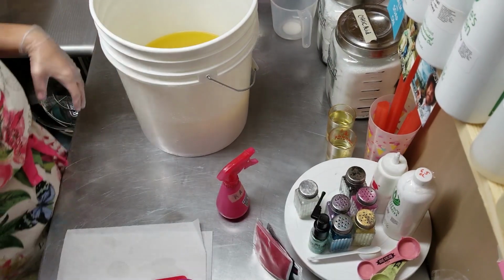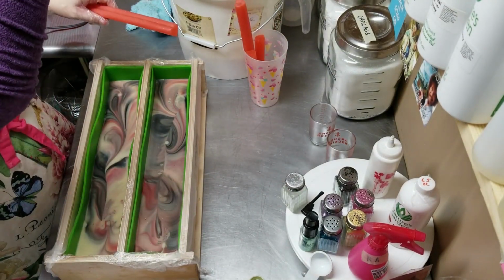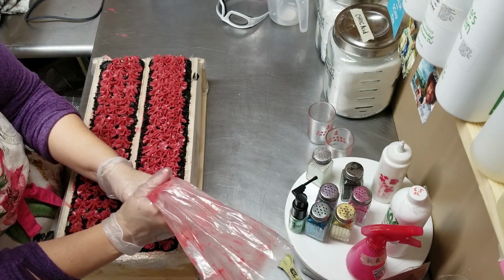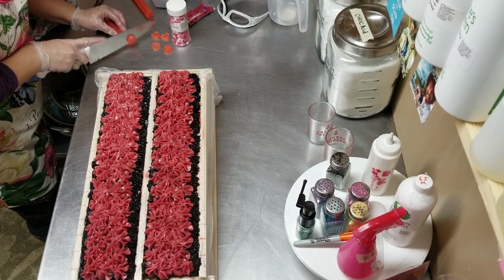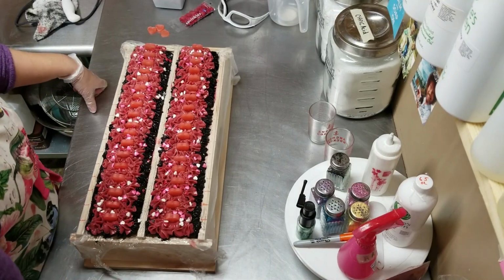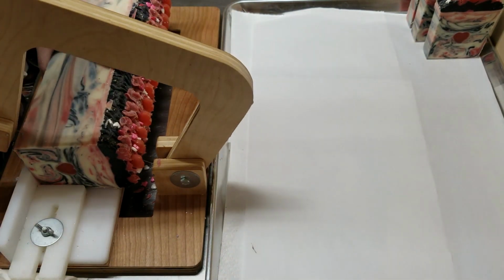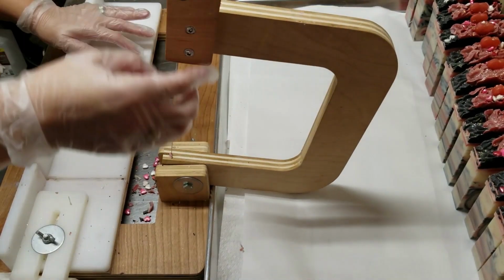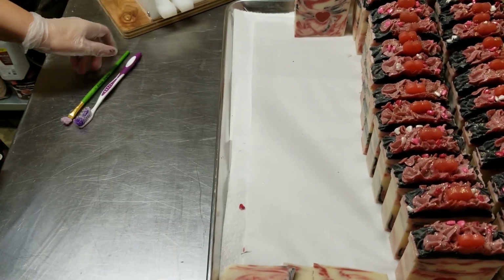BiteMe - cold process soap making and cutting.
Todays batch is a Valentines day creation.

And always. we'll see you back for the next batch.

Facebook: The Soapery at Long Level